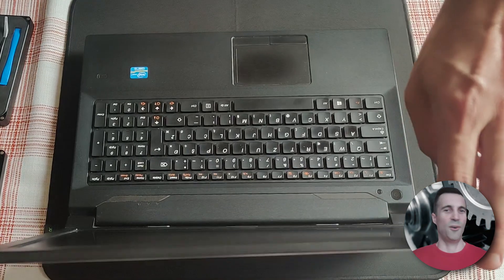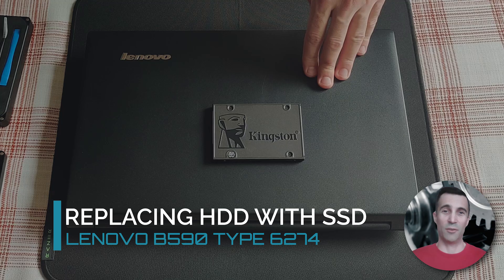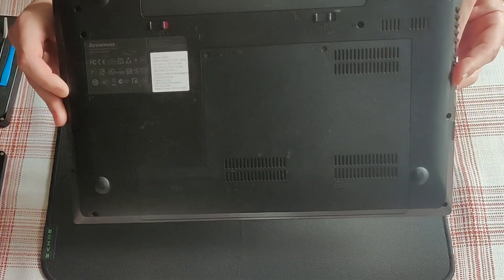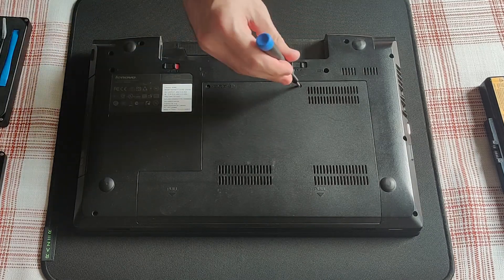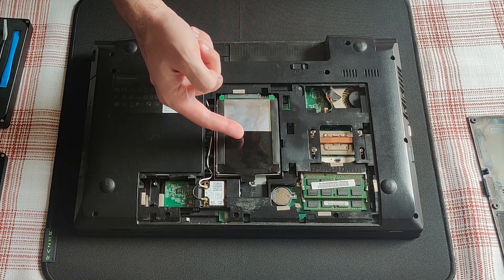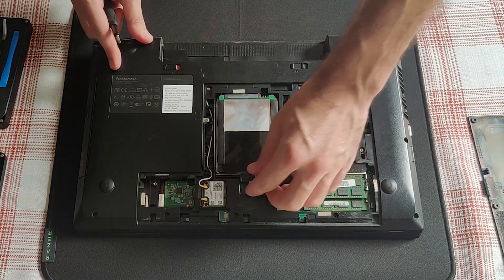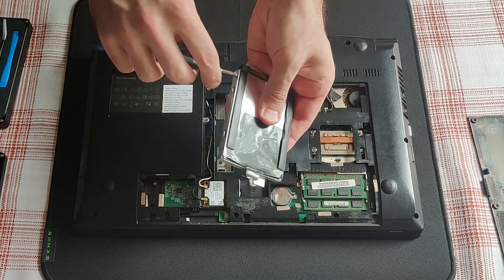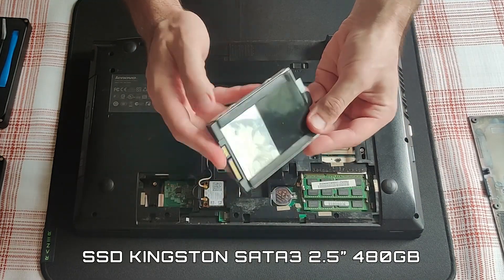Lenovo B590 - Replacing the hard disc with SSD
In this video guide I will replace the mechanical hard drive with a brand new SSD on Lenovo B590 type 6274.

Buy a brand NEW version of similar laptop:
US - Lenovo ThinkBook 15 Gen4
CA - Lenovo ThinkBook 15 Gen4
UK - Lenovo ThinkBook 15 Gen4
DE - Lenovo ThinkBook 15 Gen4

RAM upgrade - 8GB KIT:
US - RAM KIT 8GB (2X4GB) Samsung PC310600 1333MHz DDR3

Replacement battery charger:
US - 65W
CA - 65W
UK - 65W
DE - 65W